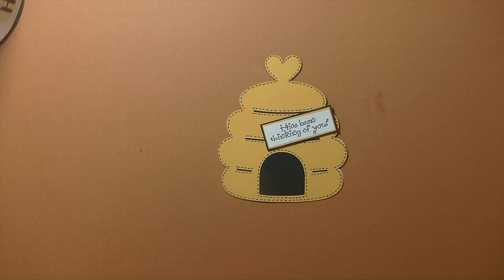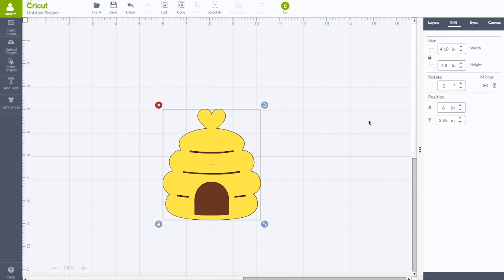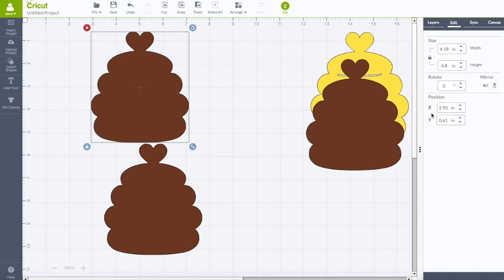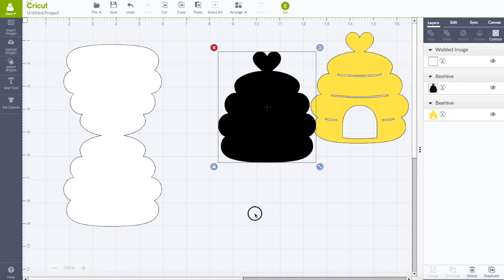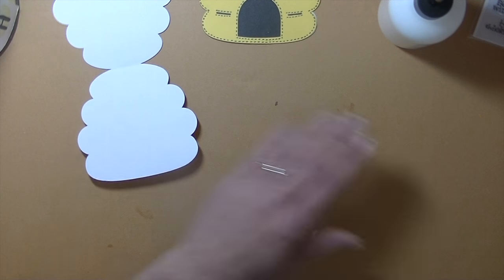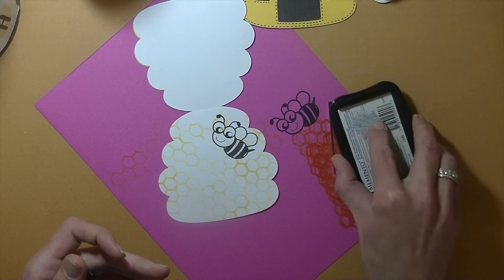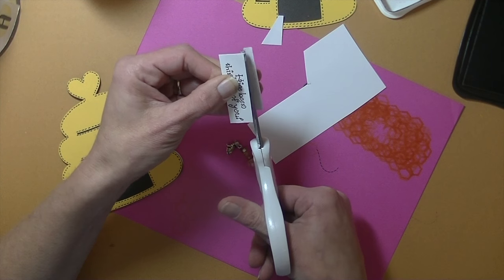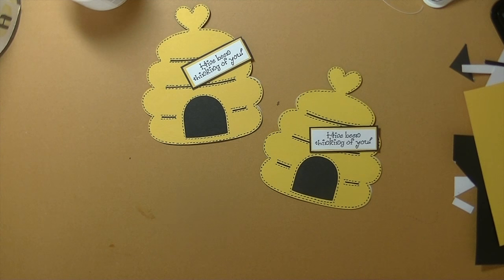Cricut Explore Beehive Shaped Card Maymay Made It DT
Hi everyone,
Today I am sharing a beehive shaped card.